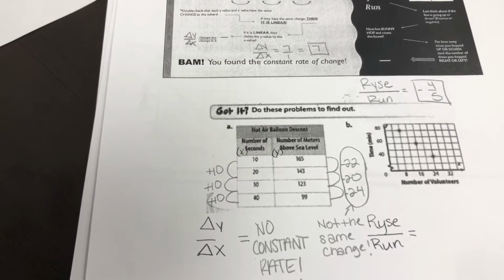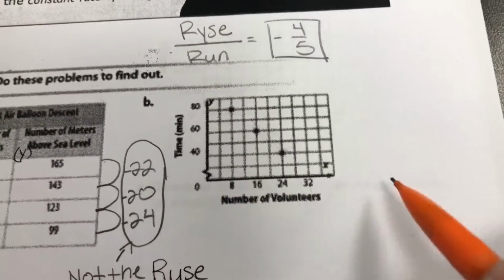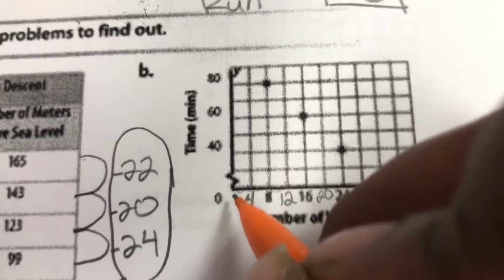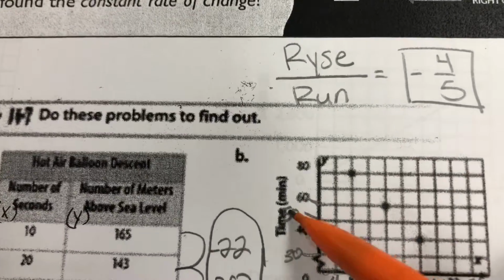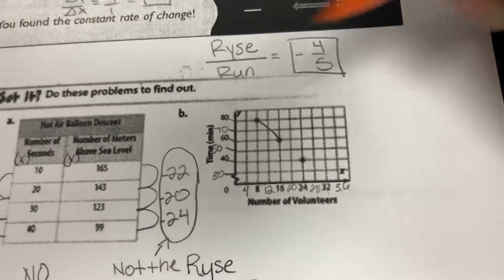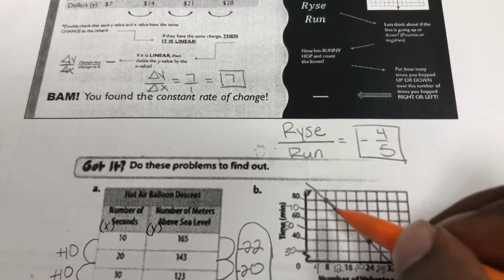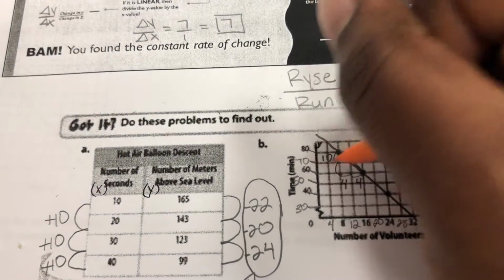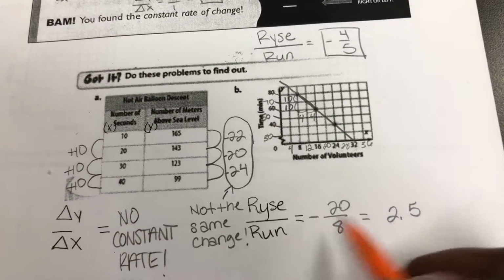November 7, 2019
Constant Rate of Change 2